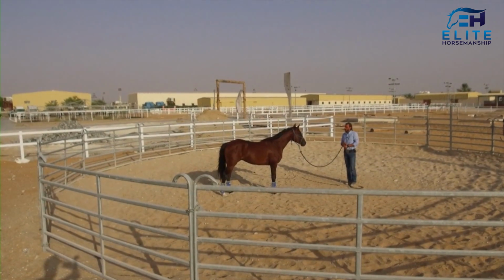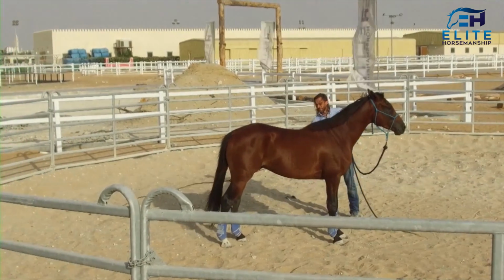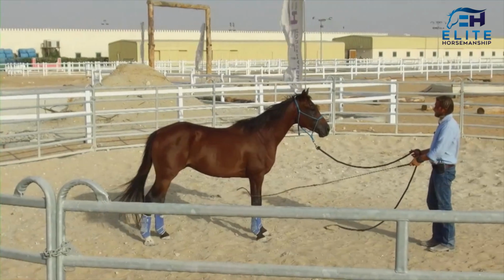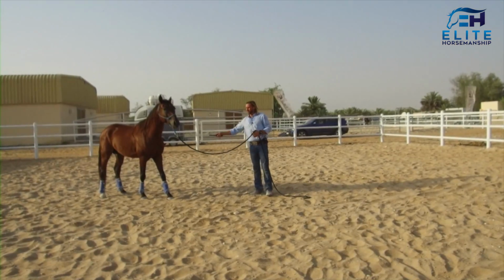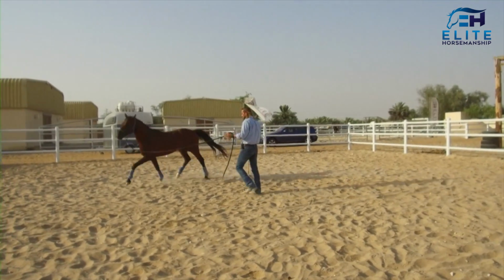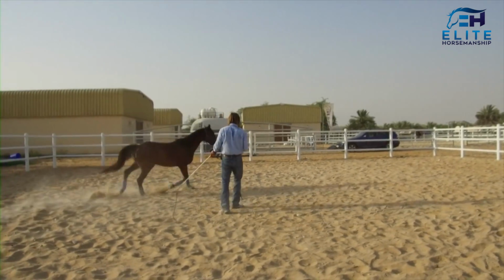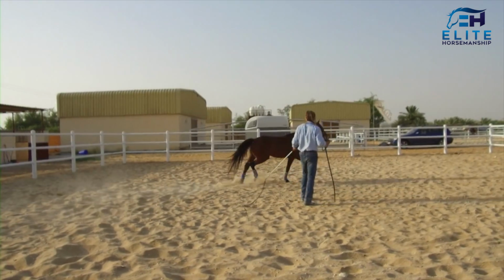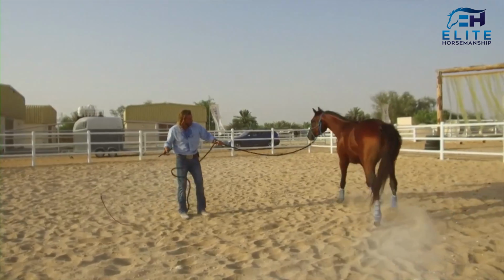Breaking In - What to Expect after 30 days - Lunging and Desensitizing (Part 3 of 9)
This video demonstrates:
1. Desensitizing: in particular, the horses ability to handle the same tools that you use to ask him to move (i.e. whip) by standing still and just ignoring you, feeling completely relaxed. Why? because I never want the horse to do something out of fear. When he is acting out of fear, he is in a reactive state of mind and therefore that distorts the clear signals that I send to my horse when I am asking him to do anything. Id much rather my horse understand my request, think about it calmly and respond wth energy in his feet. basically I am looking for a response from my horse, not a reaction.

2. Lunging: Lunging is a sensitizing exercise where the horse needs to respond correctly to my suggestions. In this case, When I point to the left, he should go to the left with energy in his feet. When lean forwards and look at his hindquarters, then he should cross over his back legs and face me, and then wait for me to ask him to go to the right. The key here is that the horse maintains slack in the Lin e between me and him, has energy in his feet, and can easily respond to a feel, without me needing to constatntly chase him with a stick to keep his feet moving while he tries to rip the lunge rope out of my hand.

Always keep your horse mentally balanced by giving equal doses of sensitizing and desensitizing exercises.

Good luck.